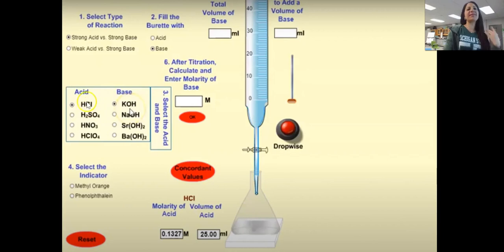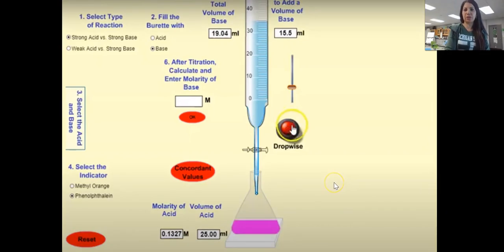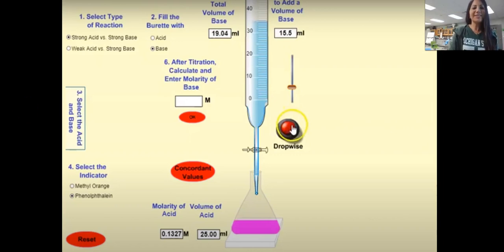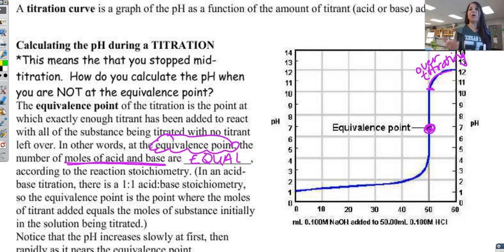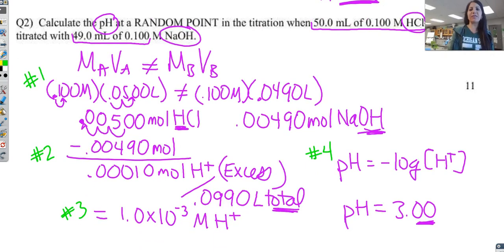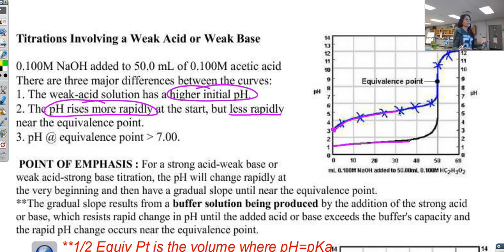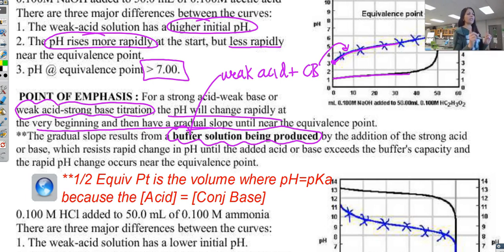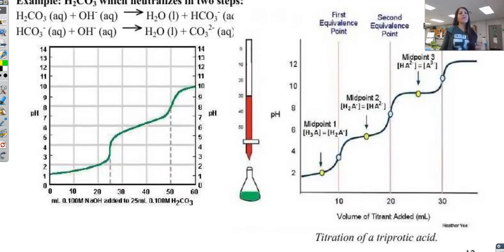Mrs. Ismail's AP Review Titration Curve Vid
This lecture video features a lesson on titration curves.